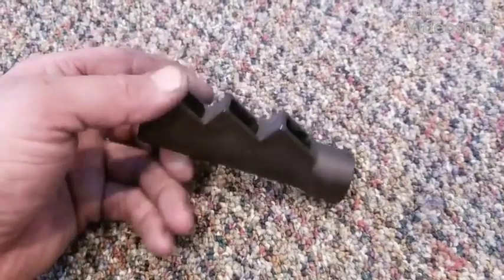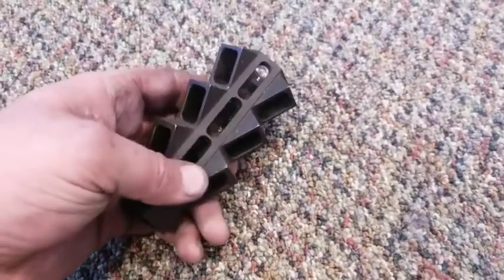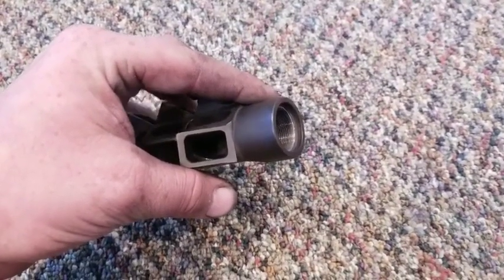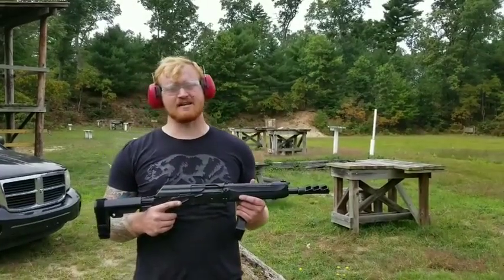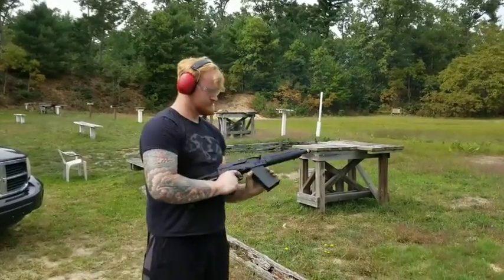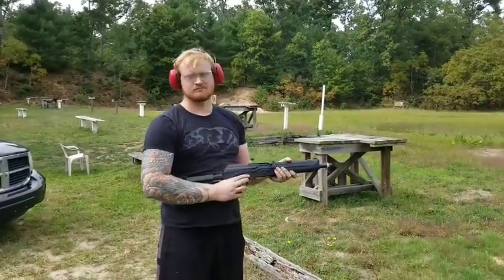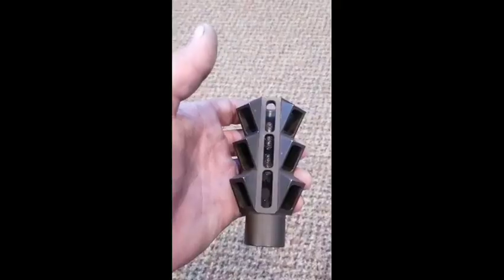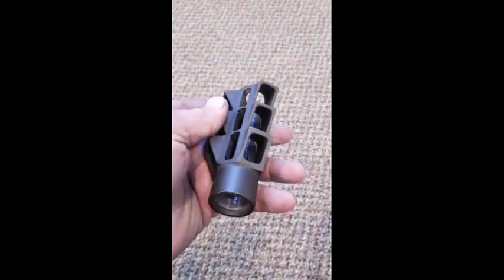Quick 5 shots using the V6 Muzzle Brake on the Advanced Weapon Systems SPETS 12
V6 Muzzle Brake on the SPETS 12